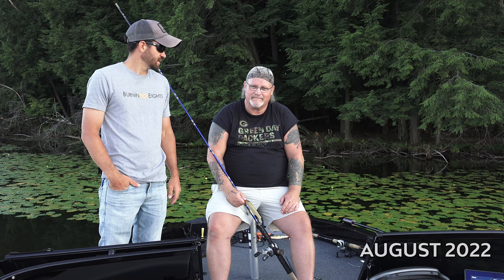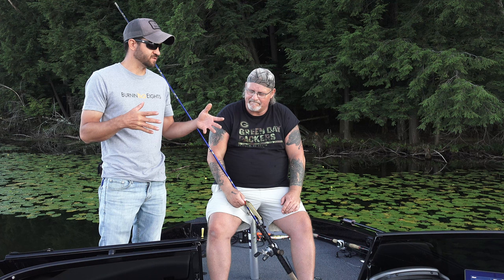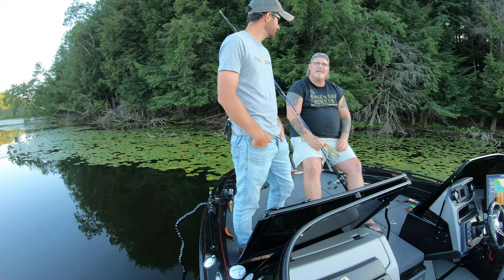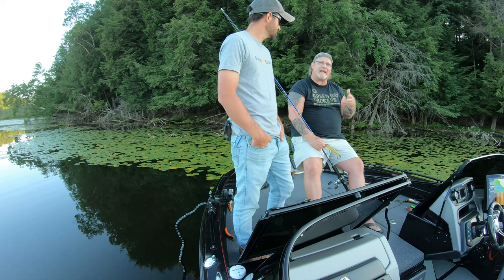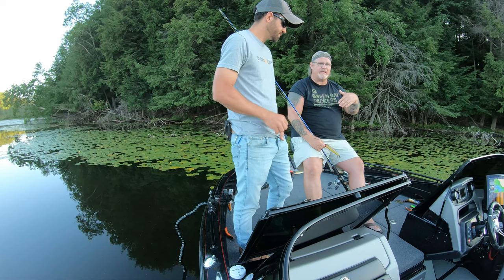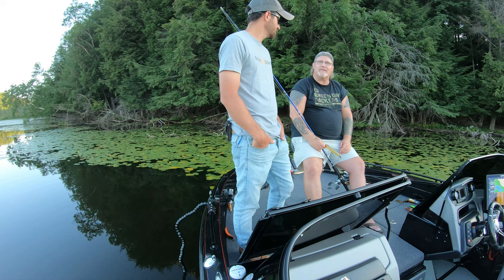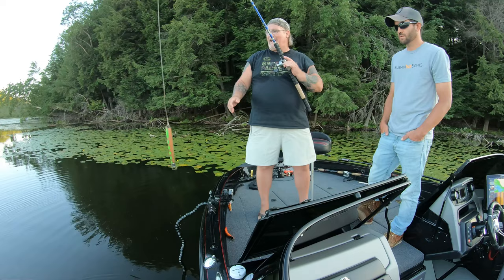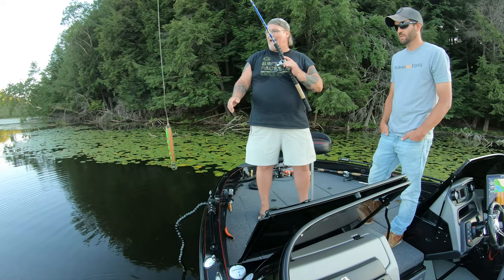Musky Fishing Tips: Working Jerkbaits More Effectively - Ft. Rich Reinert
This week on Burnin Eights, we have another episode full of musky fishing tips. In our third part of this series, we're focusing on working jerkbaits or dive and rise style lures. Special thanks to Rich Reinert for sharing some of his knowledge on this subject to help us all put more big fish in the net! Hope everyone enjoys the video! We're always looking forward to hearing from you guys in the comments.